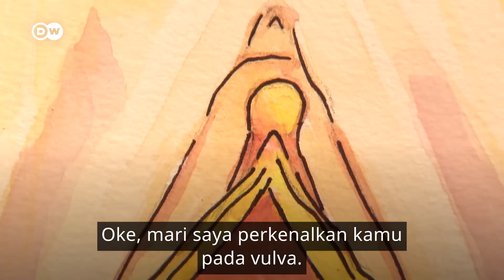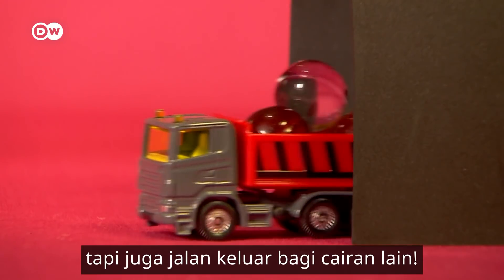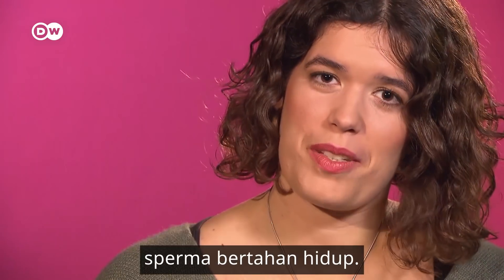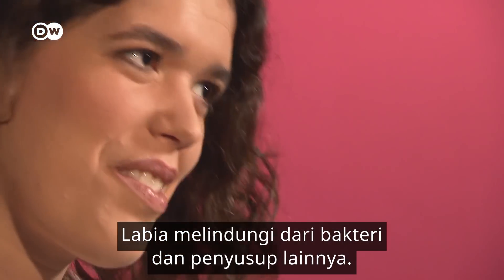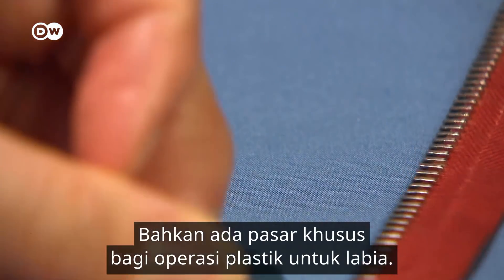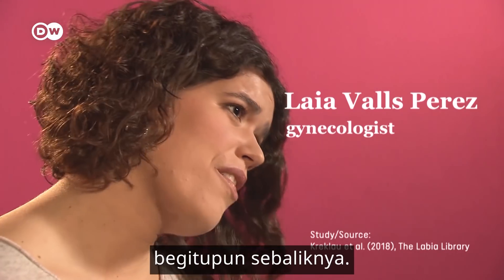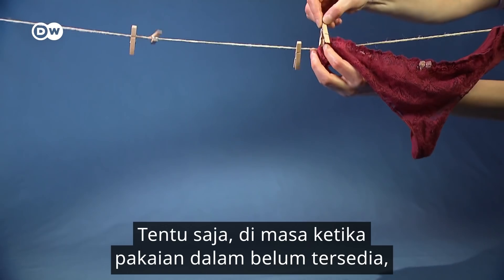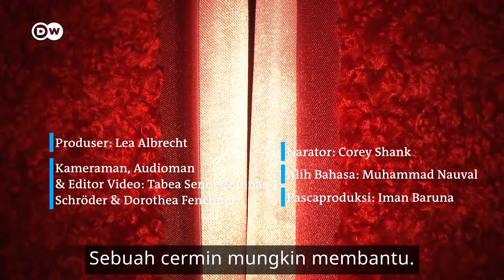Nama Asli Vagina? Mari Kenalan dengan Vulva!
PERINGATAN! Topik video ini mungkin membuat kamu tidak nyaman.

Vagina dan rahim, bukan itu saja bagian dari kelamin perempuan. Ada juga vulva dan klitoris. Kamu sudah tahu, belum? Mari kenalan dengan kompleksitas alat kelamin perempuan, mulai dari ragam nama hingga fungsinya. Dalam serial SexandTheBody episode Vulva, Reporter DWScience Lea Albrecht juga menggali mitos vulva, mulai dari perlu tidaknya operasi vagina hingga apa risiko jika mencukur rambut kemaluan.